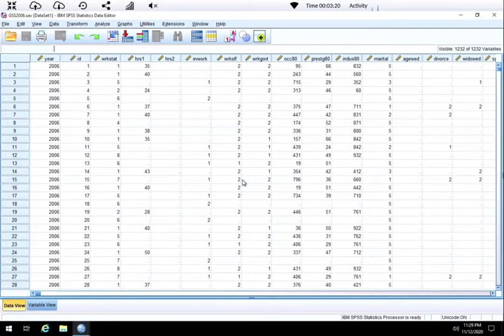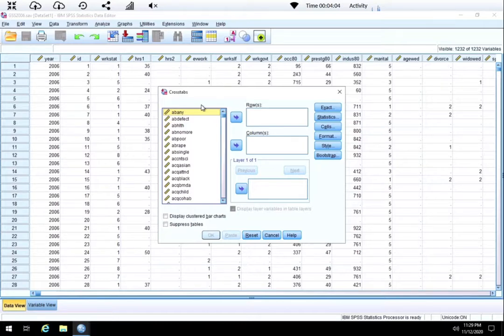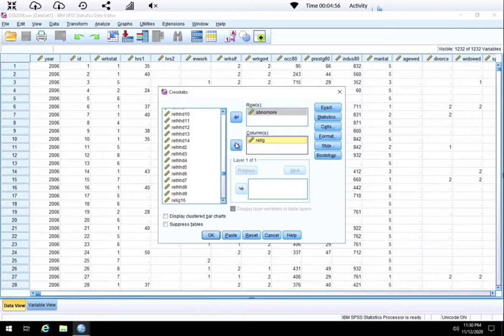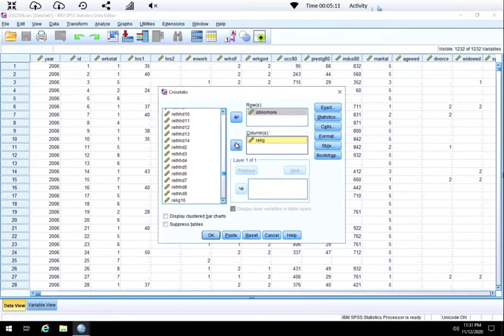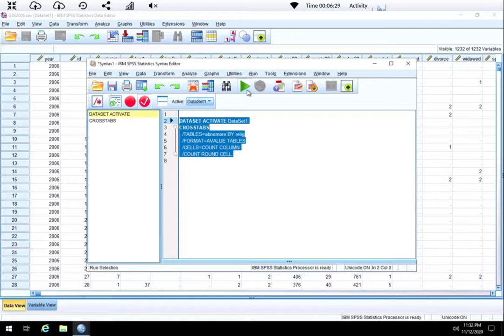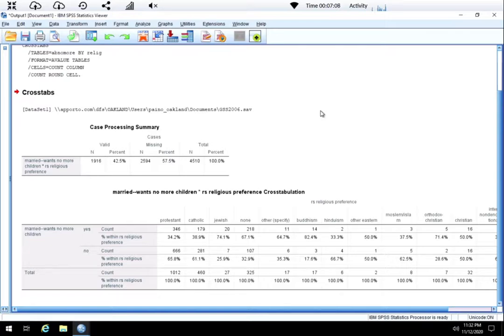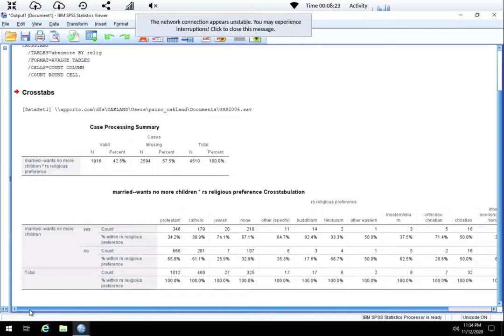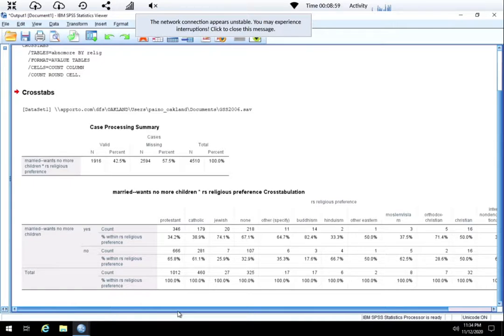SPSS Cross Tabulations 1